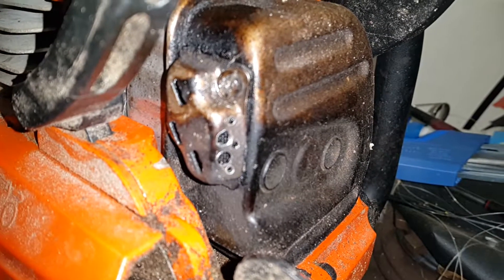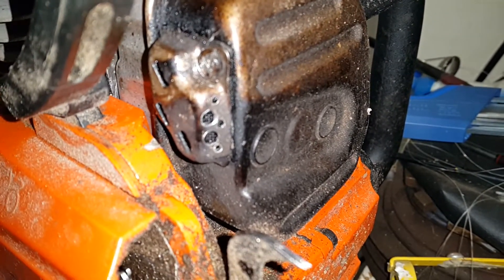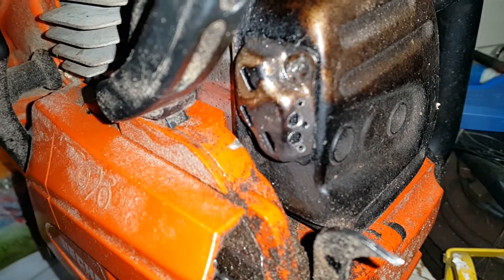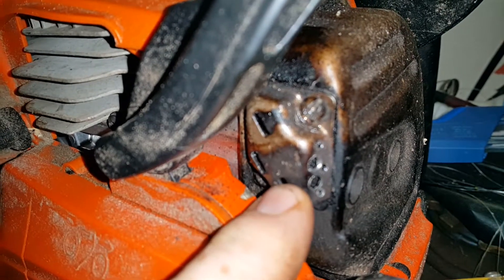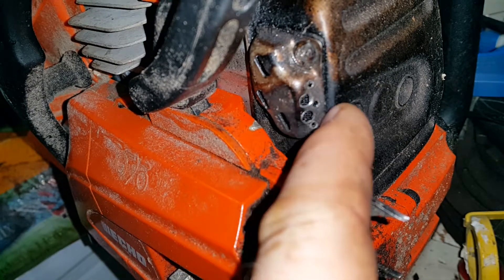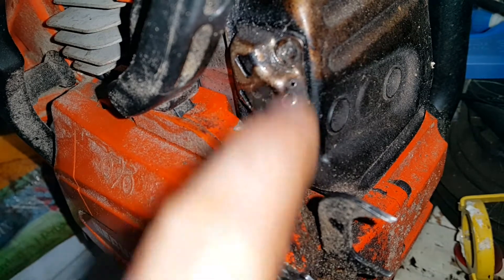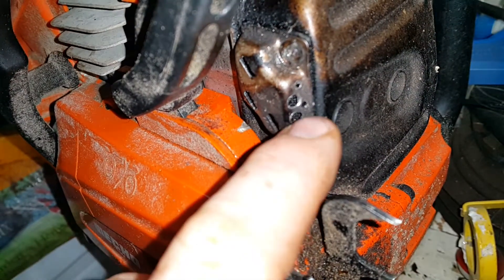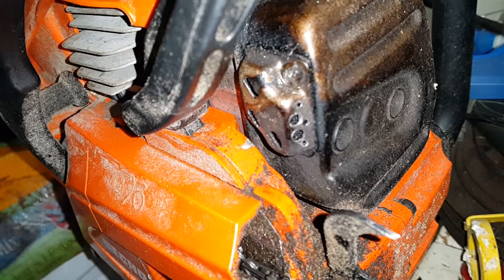Echo CS490 2017 Restoring Power & High rpms with Simple Exhaust Modification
This WORKED.
Lost power. Dealer cleaned the spark arrestor in the exhaust port, as it was plugged. It was my fault as the last few batches of gas was mixed way too rich with oil. After cleaning, the saw worked great for two days and it was revving really well again. Like a new saw again.
Two days later the same thing. I checked the spark arrestor screen myself, but it was clean this time. Took the screen out and tried the saw. remarkable difference. Cut for two days that way and it was working wonderful with great power.
But i chose to try this modification, and put the spark arrestor screen back in for spark  safety.
Please Take The Exhaust port Plate off to drill (two screws)  Don't drill on the saw... as you will punch the spark arrestor screen.
This mod might void your 5 year warranty. So be aware. Or order another exhaust port cover. put it on when taking the saw in for servicing. Your call. But for my saw i had no choice. It had to be drilled. It's like a whole new saw.